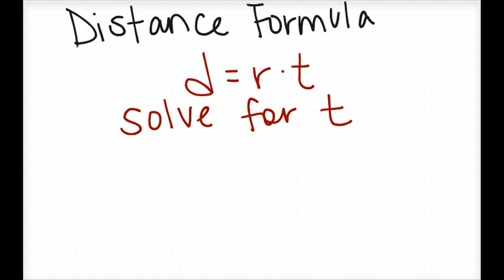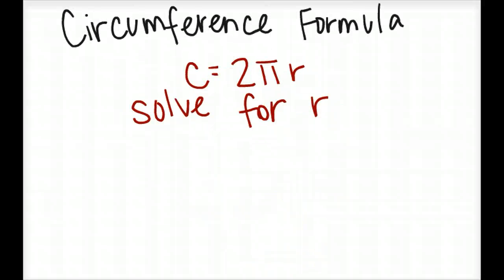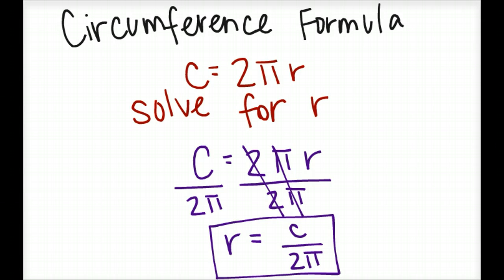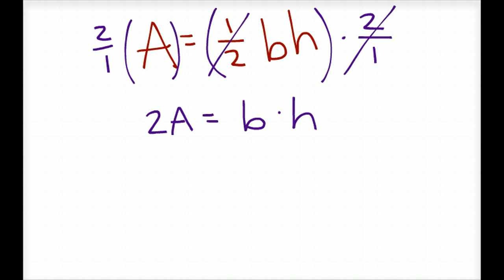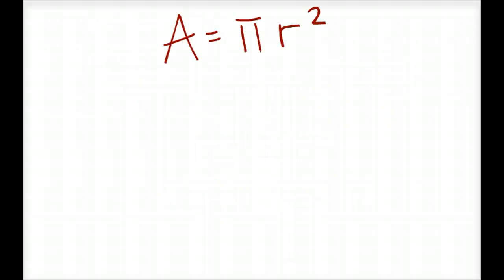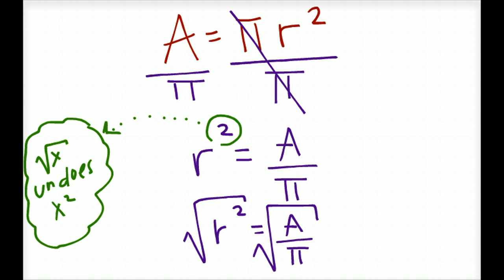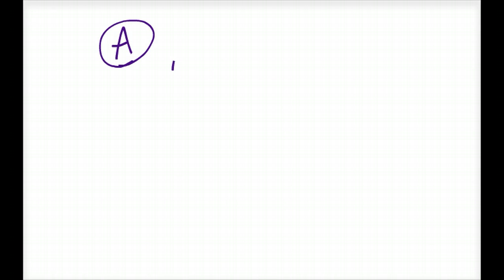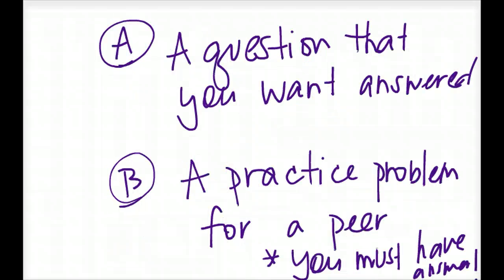Solving Literal Equations